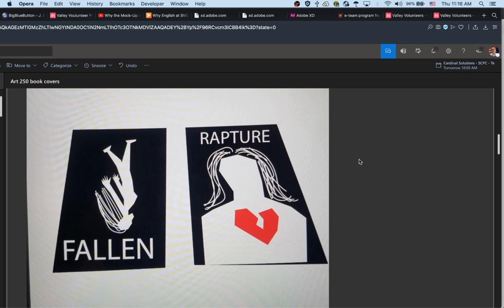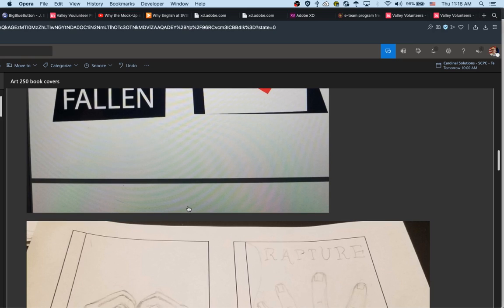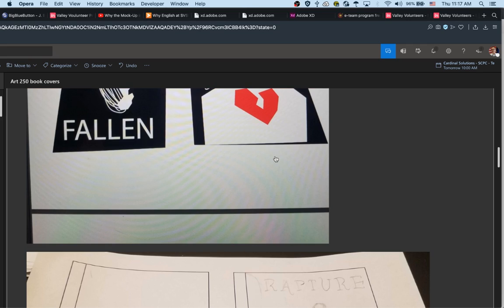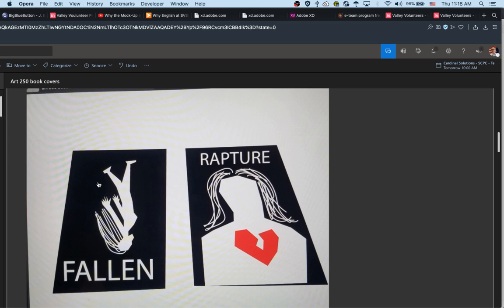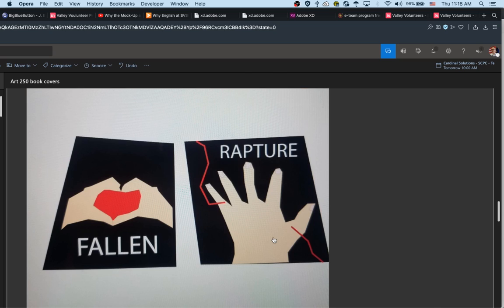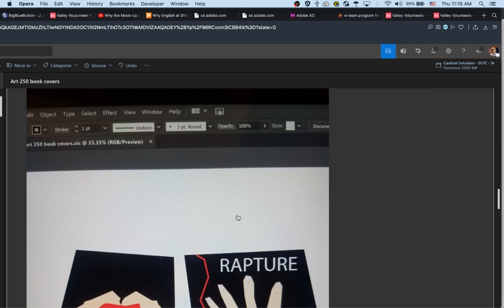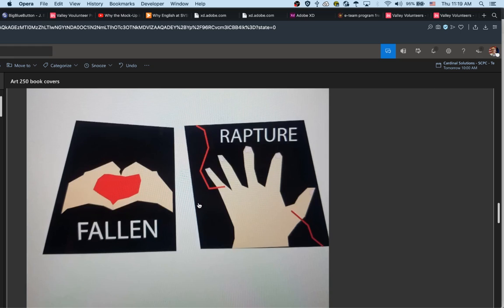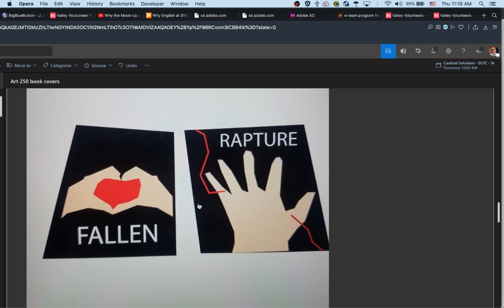EM - Feedback - P5